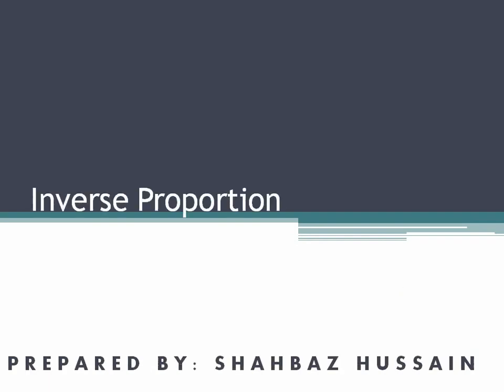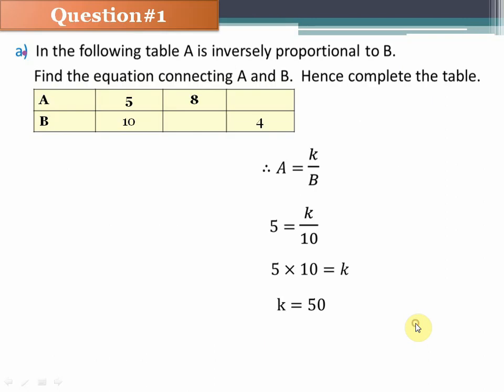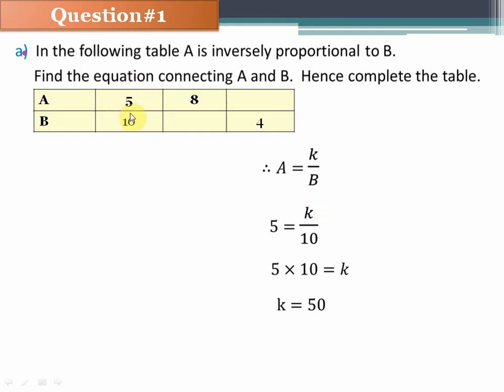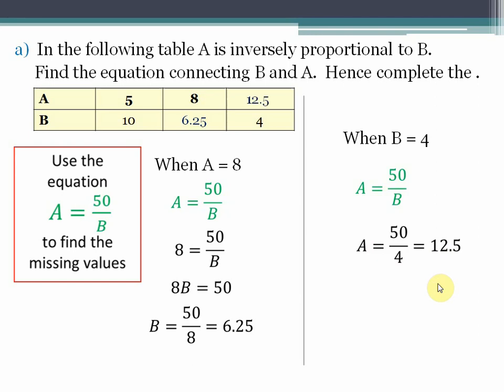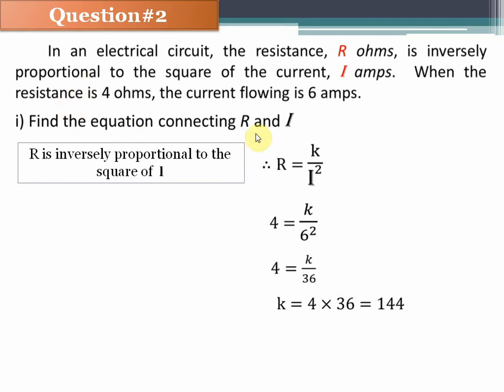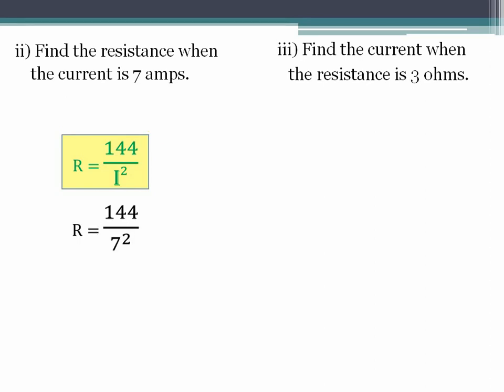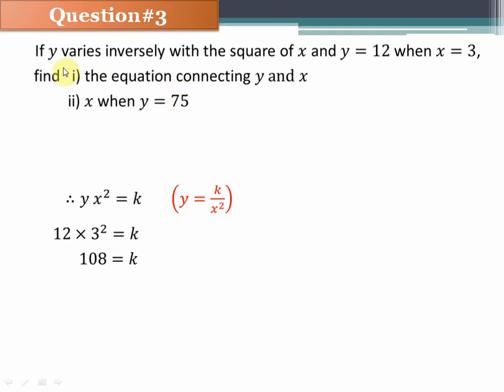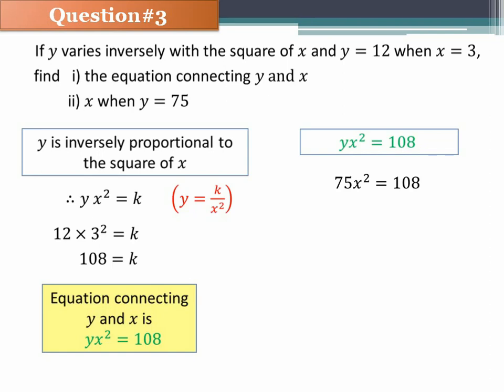Inverse Proportion New | O Level Mathematics | Shahbaz Hussain